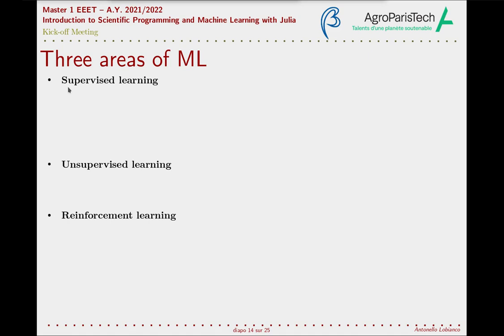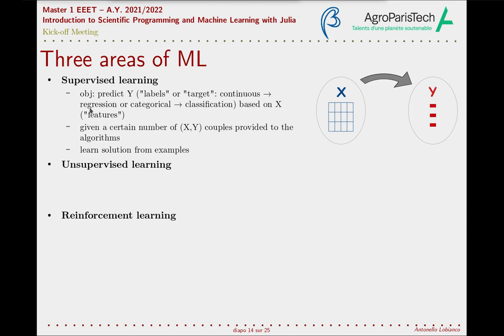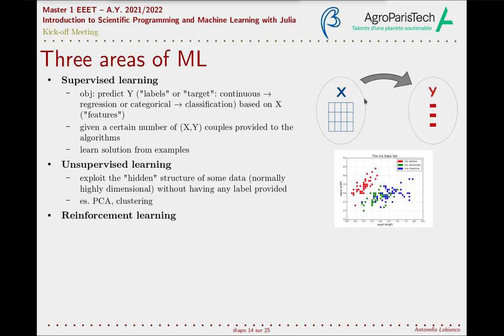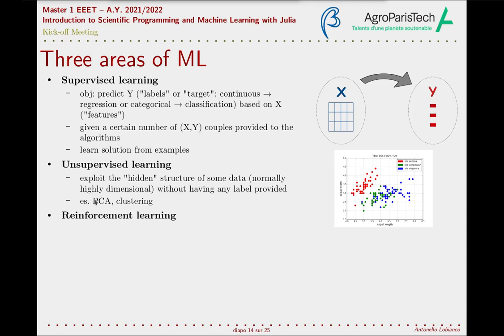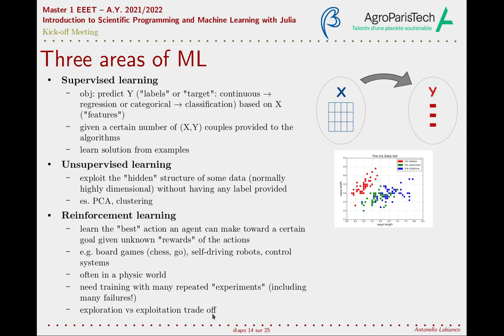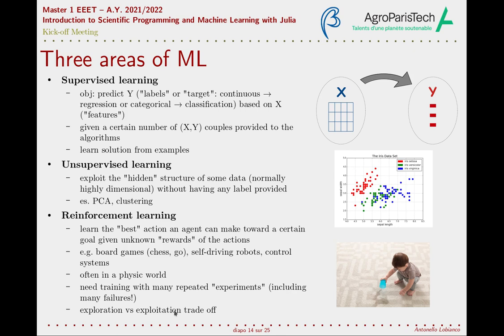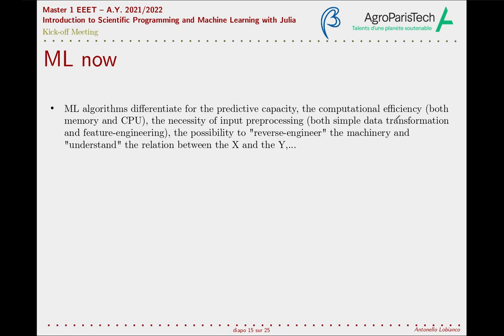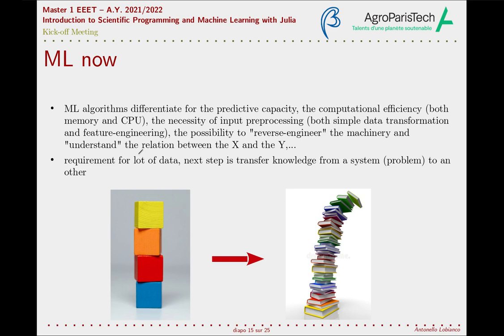SPMLJ 00 KOM 5: ML application areas [Intr to Sc Programming and ML with Julia]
SPMLJ 00 KOM 5

- Lesson: 00 Kick-off meeting
- Segment:  ML application areas